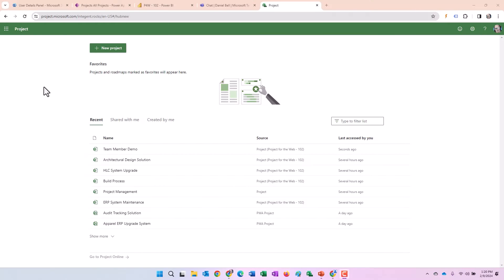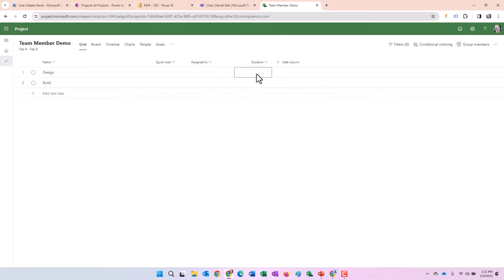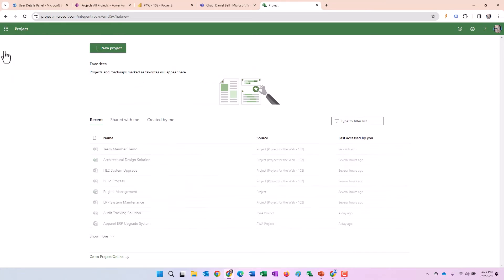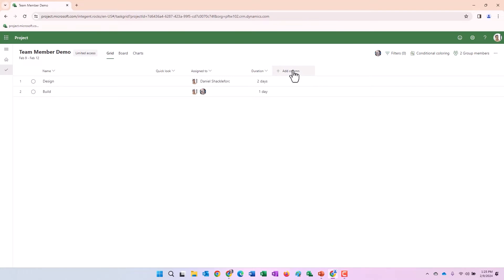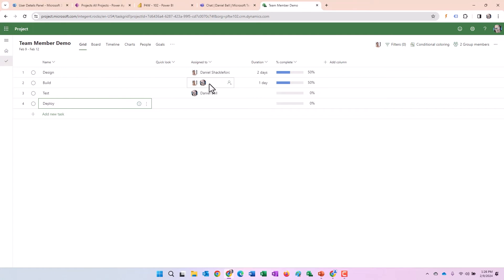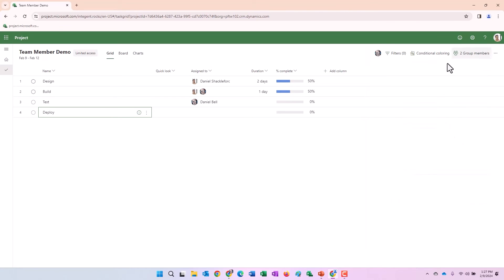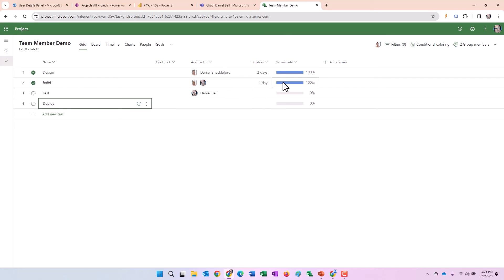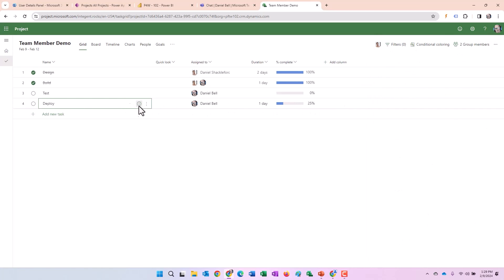Project for the Web, Planner, licensing for Team Members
Licensing for The New Planner/Microsoft Project for the Web
We get questions about licensing for this product regularly.  "How do team members update their task progress, and what license is required?".

In this video we very quickly answer the licensing question, as well as demonstration the functionality from the Team Member's perspective.  Therefore please watch this video to get an understanding of how Team Members update their tasks with task progress in The New Planner/Project for the Web!

The New Planner

The new Microsoft Planner update will initially roll out in the Planner app for Microsoft Teams by spring 2024, while the web version will be released later in the same year. Tasks by Planner and To in Microsoft Teams will be renamed to "Planner." Furthermore, Microsoft Project for the web is anticipated to be renamed as Planner in the near future, but existing users will still retain access to the existing functionalities after the update.

Microsoft's latest cloud-based work and project management solution is called Project for the web. It offers effective work management capabilities that cater to various needs and roles. Whether you're a project manager or team member, Project for the web enables you to efficiently plan and oversee projects of any scale.

This solution is built upon the Microsoft Power Platform, which includes PowerApps, Power Automate, Power BI, and the Microsoft Dataverse. All project-related data is securely stored within the Microsoft Dataverse, ensuring easy access and collaboration.

Boost results with artificial intelligence. By using straightforward prompts in everyday language, Copilot in Planner (launching in Spring 2024) will assist in creating fresh strategies, establishing objectives, monitoring progress, and adapting to modifications as projects develop. Copilot will offer assistance to you and your team, streamlining work and project management like never before.

Introducing the New Microsoft Planner: Organize and oversee your tasks and plans in a user-friendly, recognizable interface.

Microsoft To Do, Microsoft Planner, and Microsoft Project for the Web are all being merged together  into a simple and streamlined interface. Uncover a fresh approach to overseeing tasks for personal plans and team projects, as well as managing larger-scale endeavors that are in line with goals and important strategic objectives.

 The updated Planner will smoothly adjust from basic task organization to corporate project management, giving individuals the ability to handle their work in a centralized location and expedite business results. Commencing early in 2024, the upgraded Planner application will be accessible within Microsoft Teams, with a web version arriving later in the same year. Register to receive priority notification about the preview release and general availability of the new Planner.

Find all the tasks you need to interact with easier than ever from a single location. You will be able to mange your tasks, to-do lists, as well as project plans in one simple, streamlines experience.

Tailor your work to suit your preferences and those of your teams, whether it's managing individual tasks or coordinating large team projects. Customize your plan with a variety of templates, views, and methods, such as lists, boards, timelines, and sprints. The new Planner experience offers familiar features like agile sprint planning, team workload management, aligning goals, custom fields, projects and tasks management, task assignment, and task history. Enjoy the functionalities you already use and appreciate in Project for the web within this updated Planner experience.

Gain a comprehensive overview of various projects. Customize, expand, and automate the updated Planner according to your organization's evolving requirements. The redesigned Planner, developed on the Microsoft Power Platform, allows personalized reporting using Microsoft Power BI and adaptable workflows using Microsoft Power Automate. It seamlessly integrates with Microsoft Viva Goals, aligning with your objectives and key results (OKR) to enhance planning and offer a broader perspective.